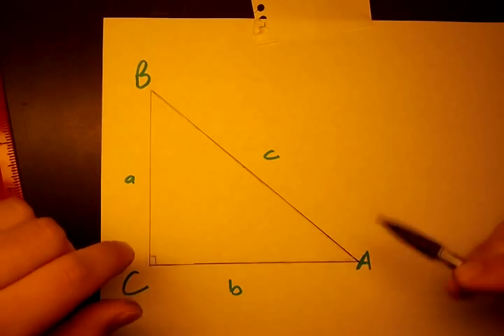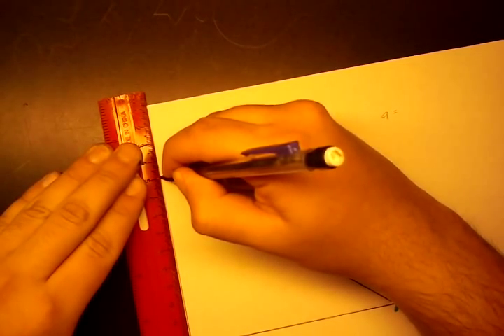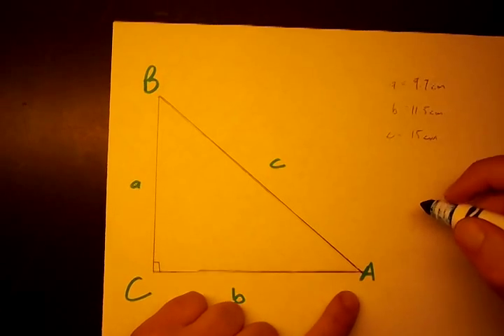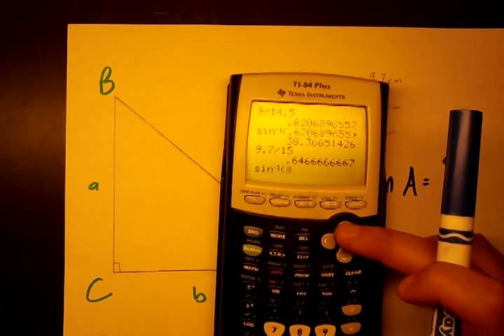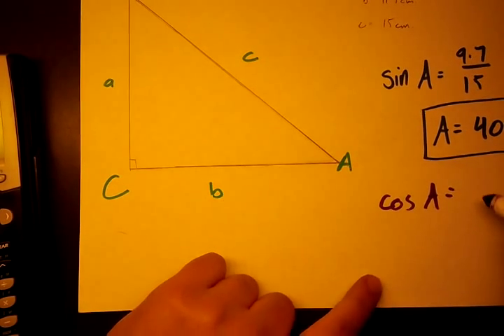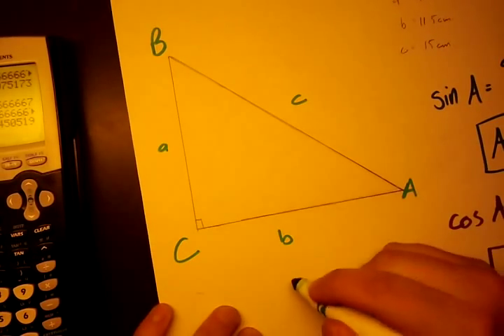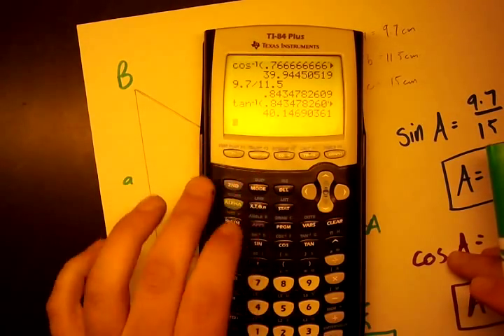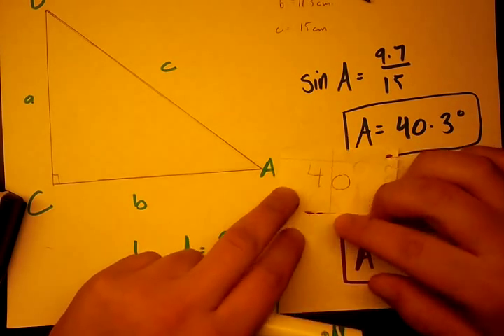Geometry Crash Course - Solving a Right Triangle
Covers:
 - Solving for an unknown angle given the sides of a right triangle